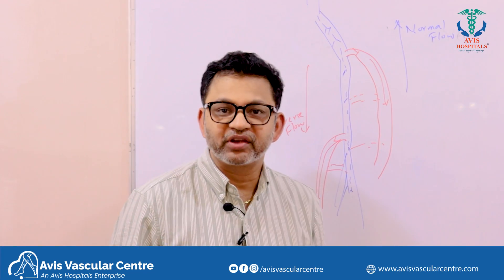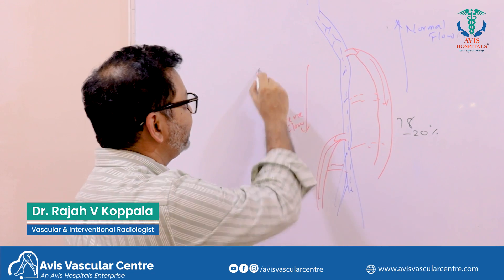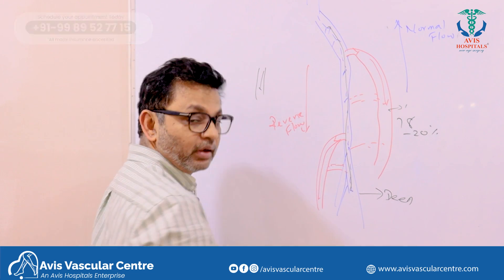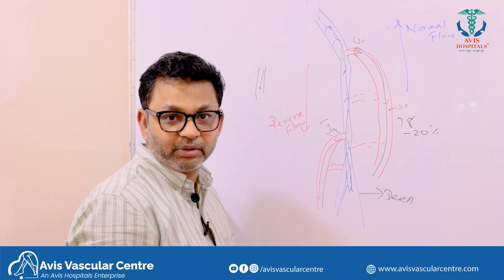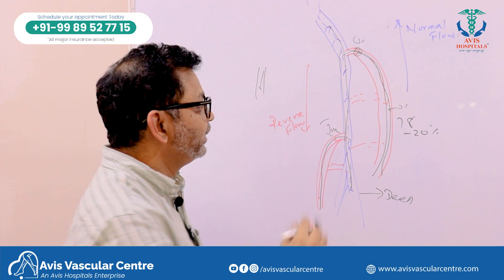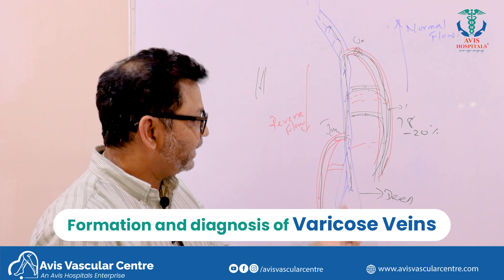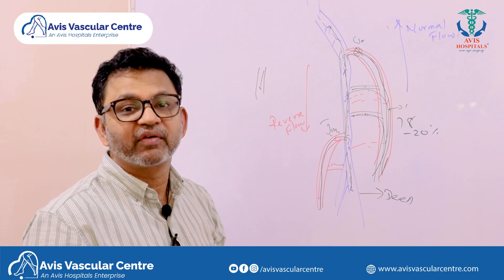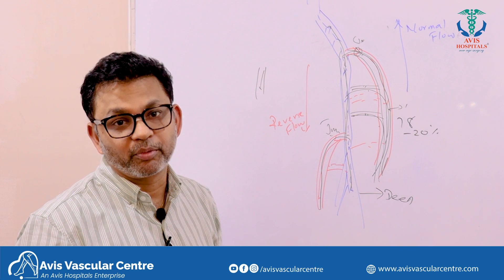What are varicose veins, how is it formed, and how to diagnose it? | Avis Hospitals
What are varicose veins, how is it formed and how to diagnose it?

Dr. Rajah V Koppala is an internationally qualified Interventional radiologist. A practicing Vascular Surgeon with an experience of more than 26 years, renowned for his professionalism and medical expertise he is a beacon of hope for thousands of people who are suffering from various venous insufficiencies.

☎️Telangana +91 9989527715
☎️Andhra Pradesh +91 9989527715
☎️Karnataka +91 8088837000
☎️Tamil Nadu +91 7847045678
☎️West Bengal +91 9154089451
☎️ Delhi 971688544